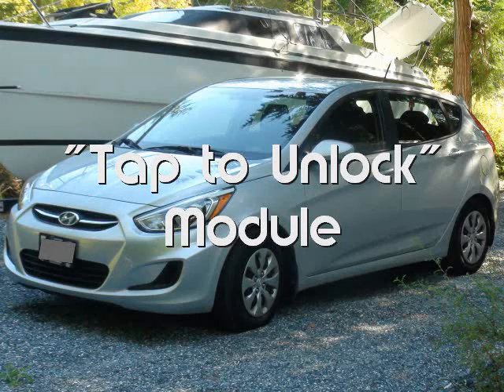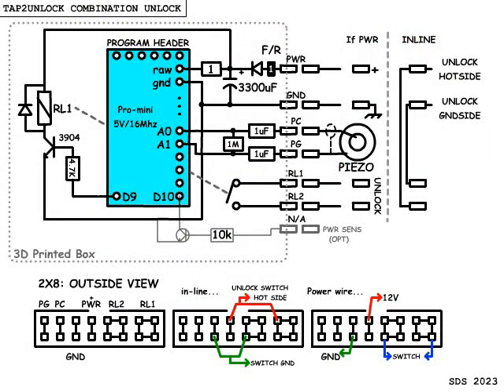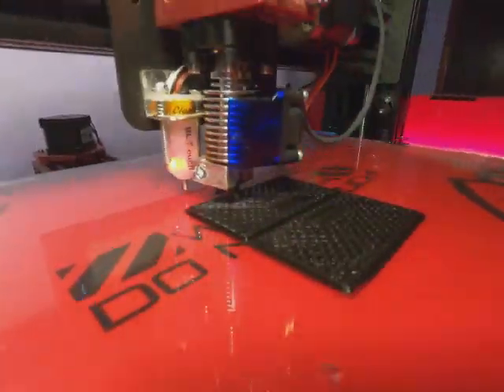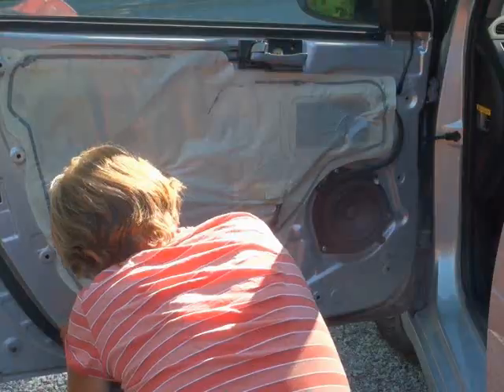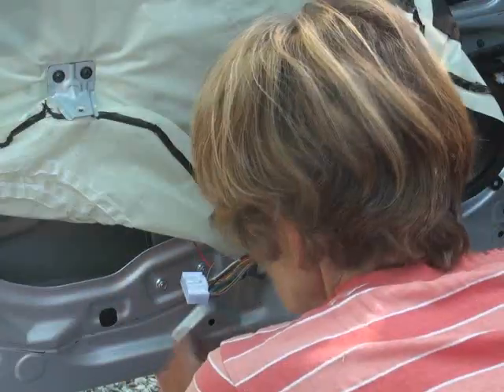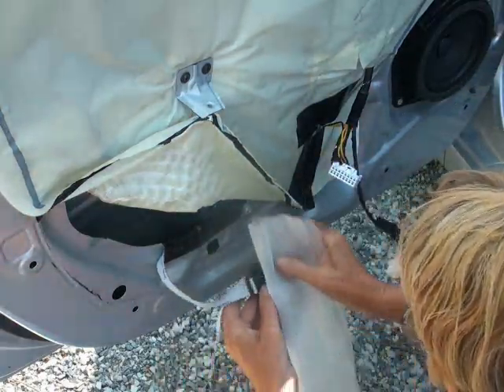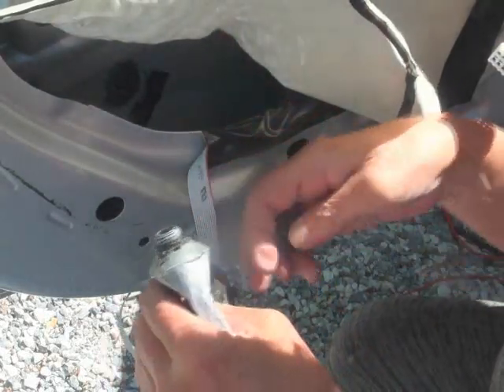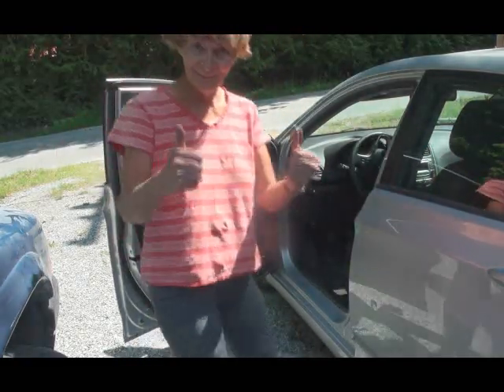Combination Tap Code Car Unlocker!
With these newer vehicles comes a limitation on the number of keys that can be obtained,  2, which is a real problem when two people use the same car!
Just from experience I know it's really good to have a spare key hidden on the vehicle somewhere, or in gear that will be used etc.

Most of us have experienced locking the keys inside the vehicle, and if you're in a remote location or it's late at night, it can be quite an ordeal. I have had it happen and it's seems  it's at the worst possible time / place. Once we had to break the rain deflector on our truck to get a coat hanger through a partially open window while in a ferry line-up.

Solutions?

Some people put in a simple button hidden in the grille or under the bumper, but I wanted something a bit more durable and fancy ;)

My Ford Villager had an on-door combination keypad. That sorta inspired this.

This project turns tapping a sequence of digits on the door into a combination lock! It was perhaps a bit trickier than I had originally thought but still only took 4 days from start to finish.  The first 3 days was in the winter, then became one of those get around to it things for a while, but happily it's installed and working!

No more worries!